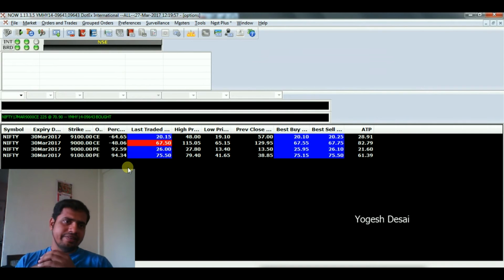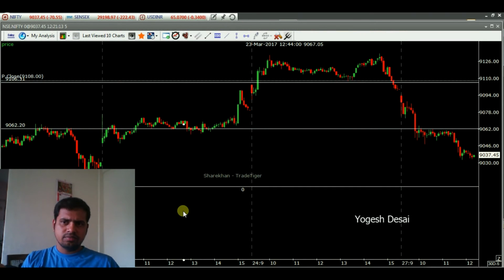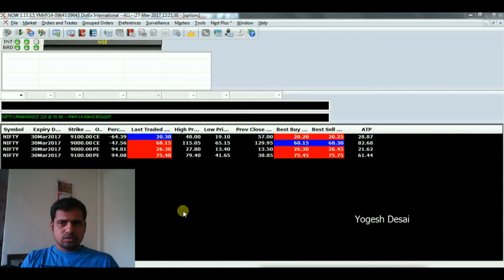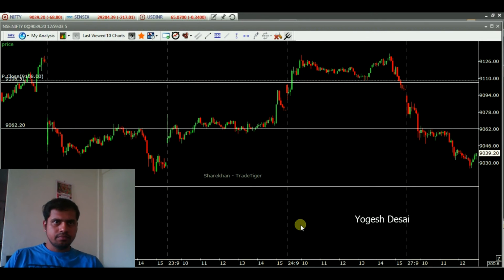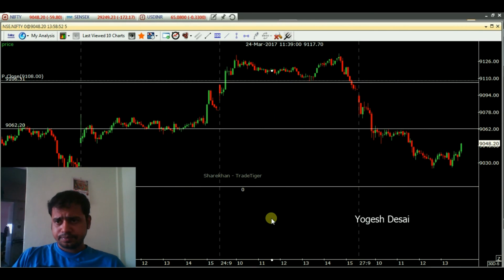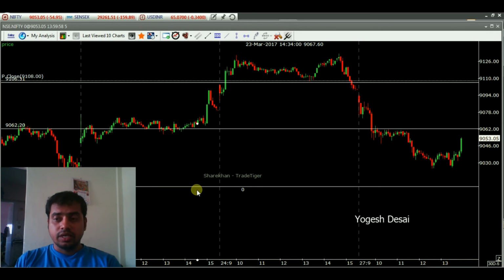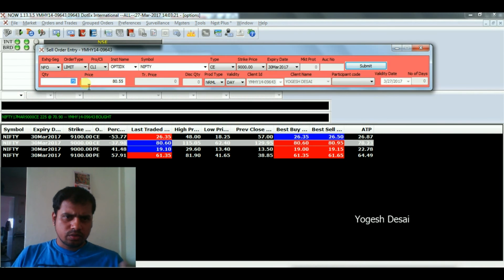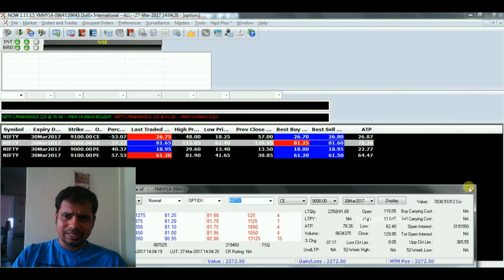Trading Nifty Options Live With Sharekhan Tradetiger 27 March 2017